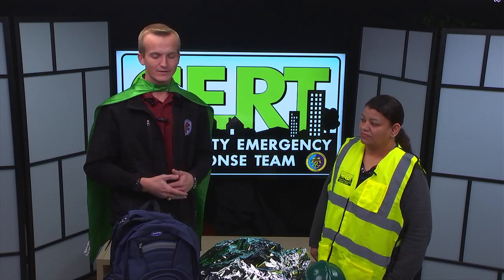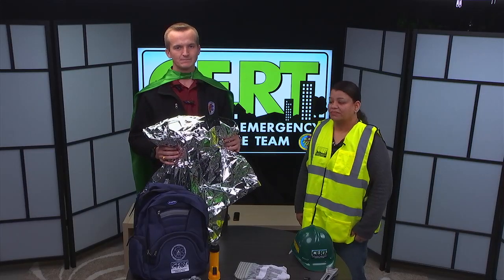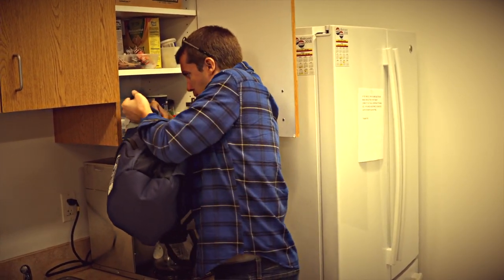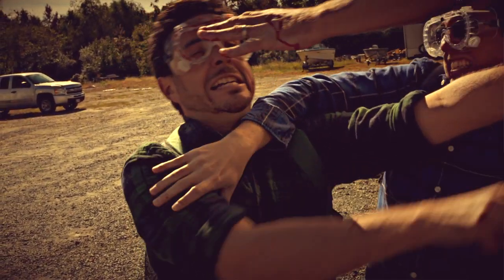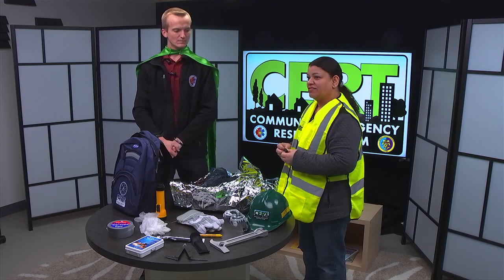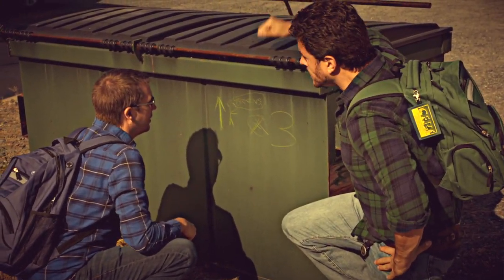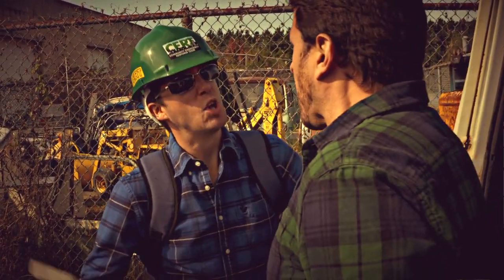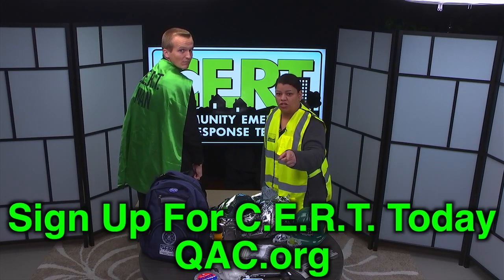How to Survive a Zombie Apocalypse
Happy Halloween Queen Anne's County!

Joseph Cichocki and Mary teach you how signing up for C.E.R.T. training could save your life during the Zombie Apocalypse.

Bruce Grove and Chris Bartlett star as the survivors.

Of course this is all in fun, but you can join C.E.R.T. and make a real impact today - Go and click on the CERT logo to find out more!